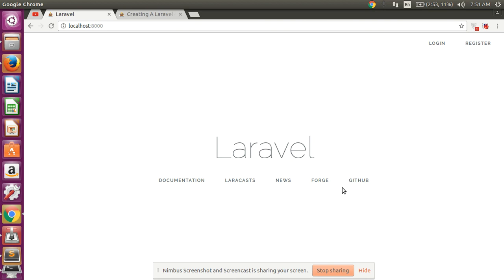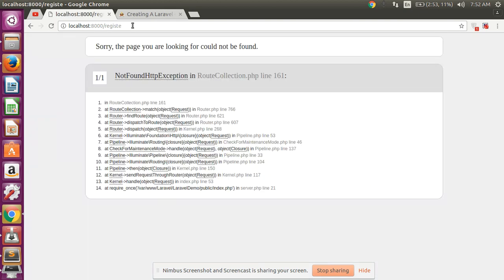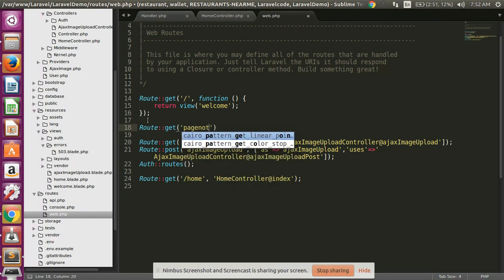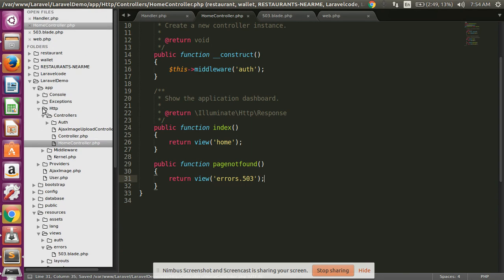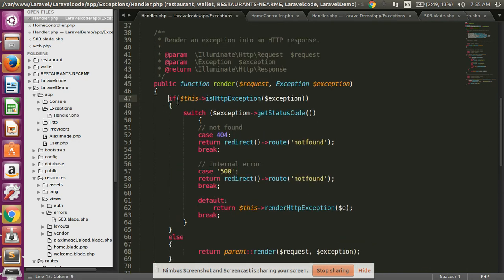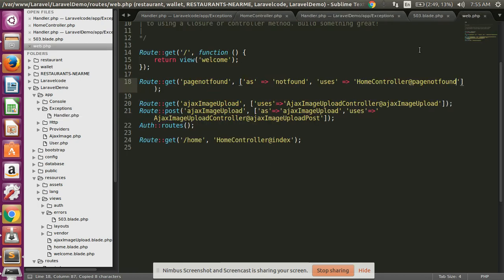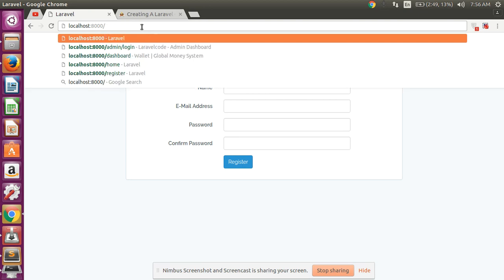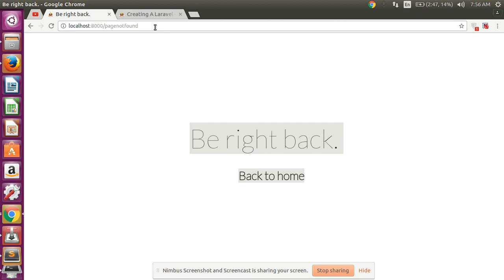Creating A Laravel 404 Page Using Custom Exception Handlers